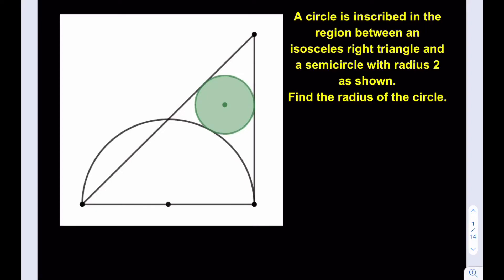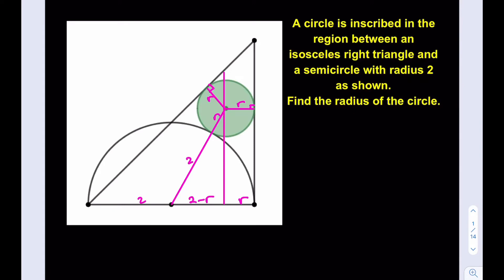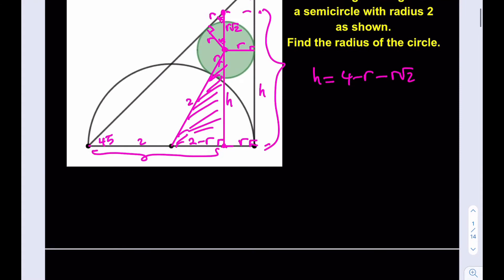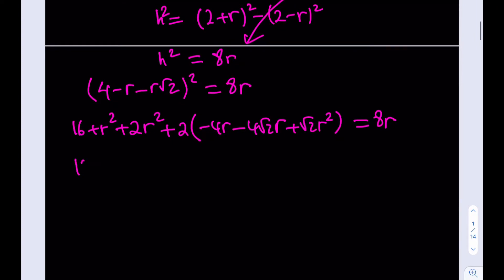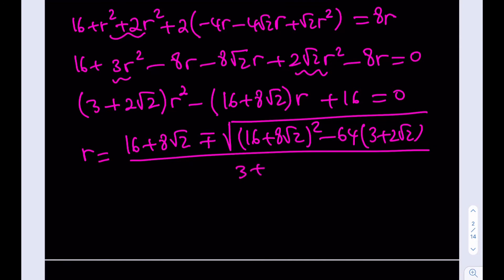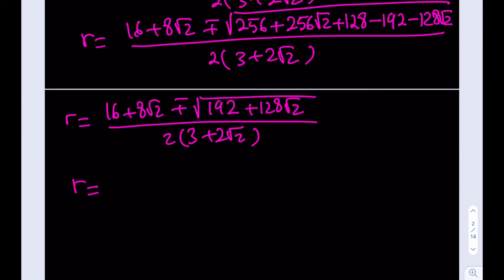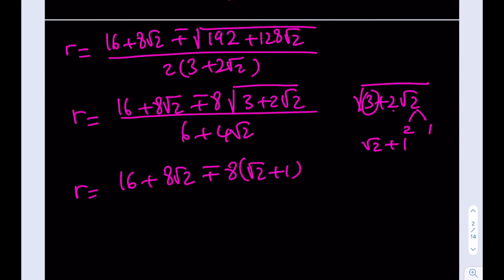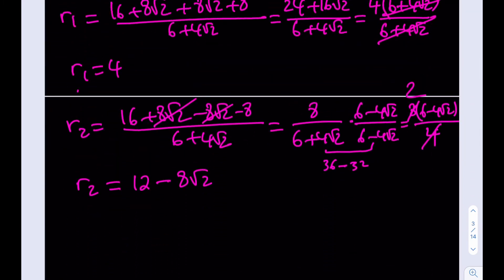A circle is inscribed between a semicircle and a triangle!!! A geometry puzzle...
This video is about finding the radius of a circle that is inscribed. An interesting geometry puzzle!
Semicircles, circles, triangles, geometry puzzle.